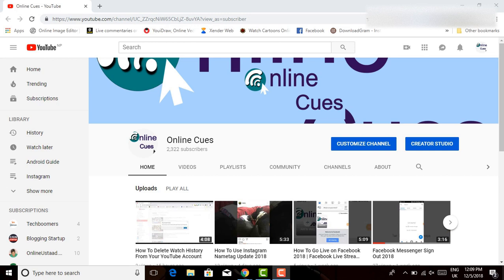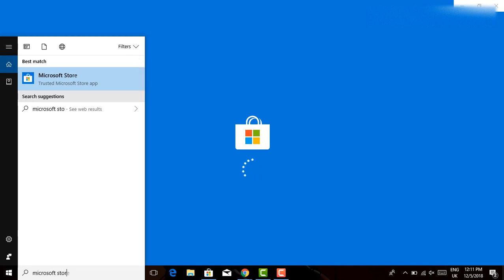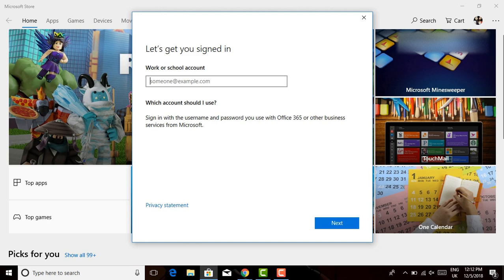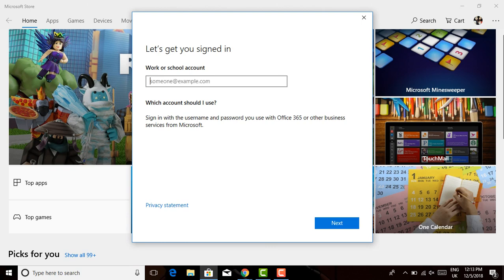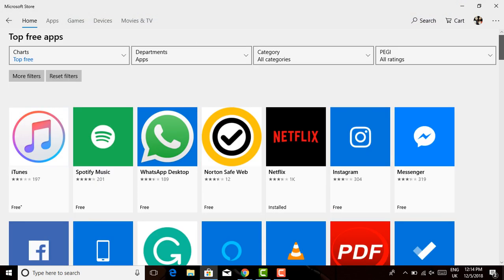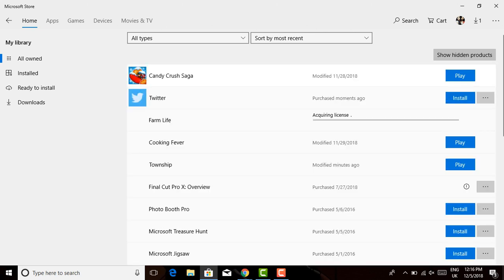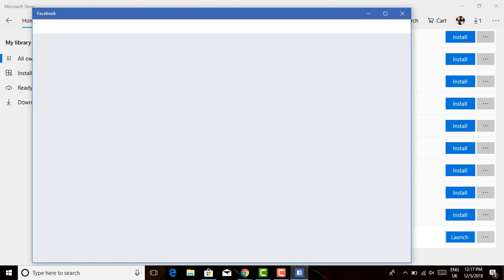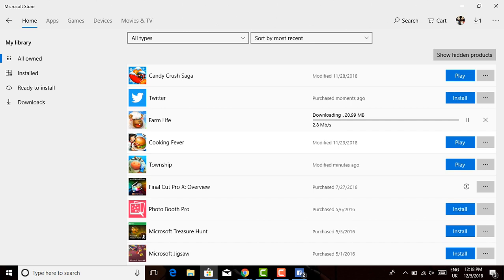How to Download and Install Apps from Microsoft Store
The Windows store offers apps for everything from big-budget games like Rise of the Tomb Raider to casual titles like Asphalt 8, as well as programs like Adobe Photoshop Express and the VLC media player. All you'll need to do is sign in, find the app and download.
Here is the tutorial on how you can download and install apps from Microsoft store even if you had issues while downloading/installing apps on your PC before.